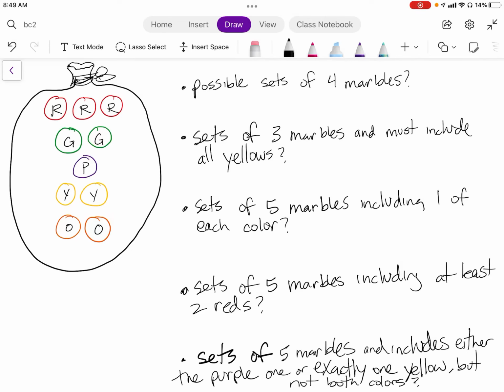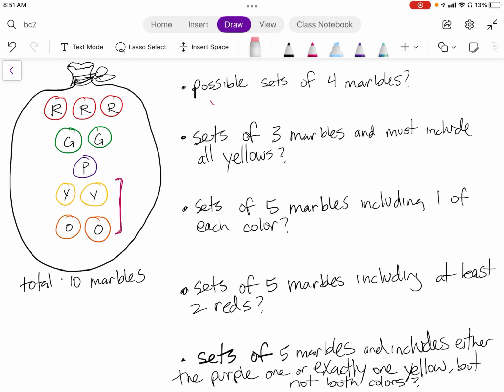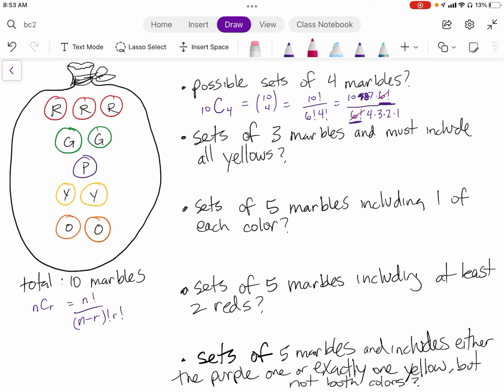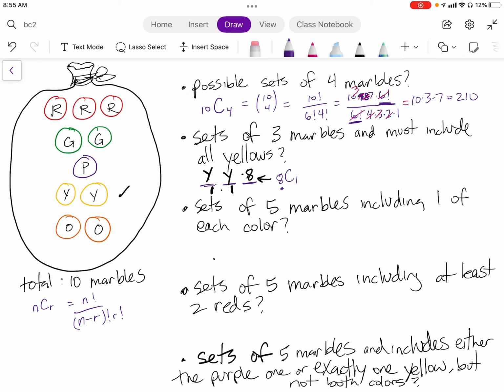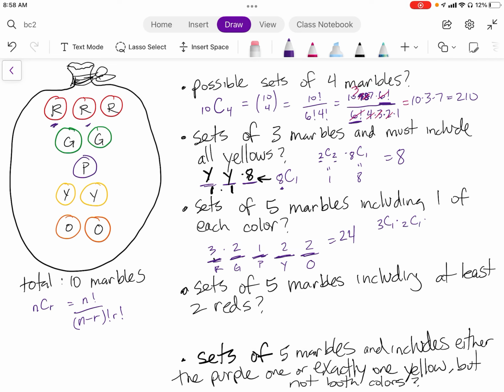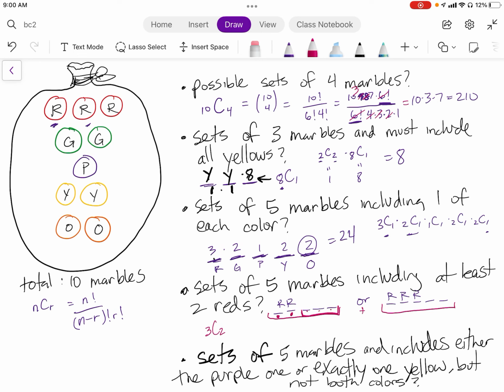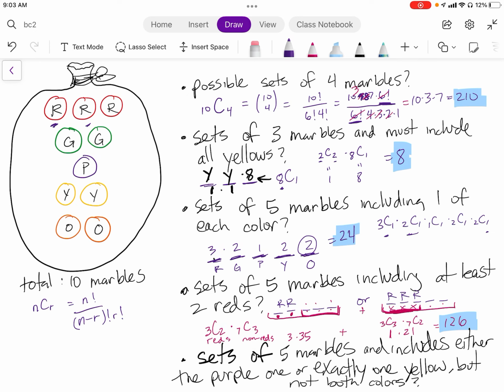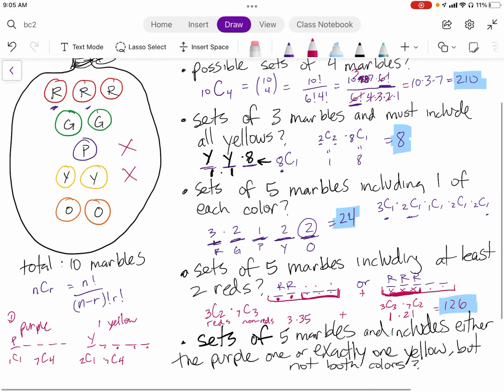Sets of marbles